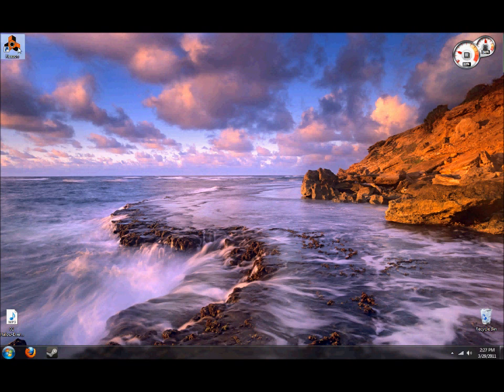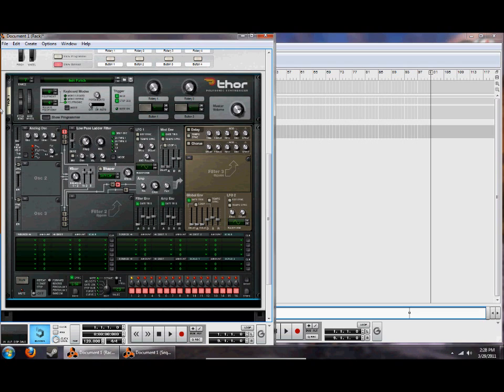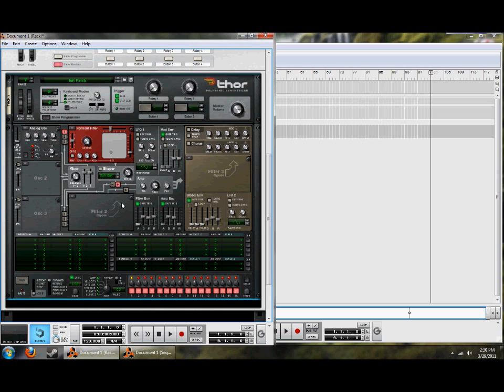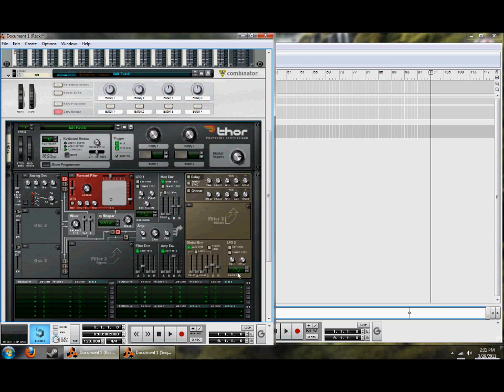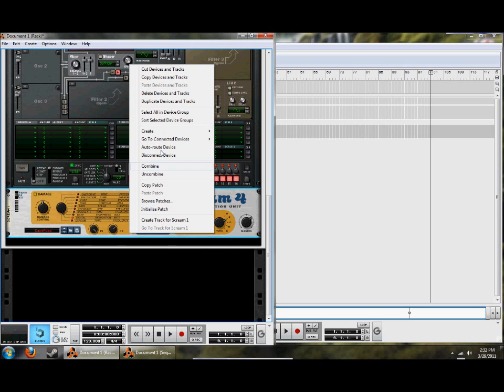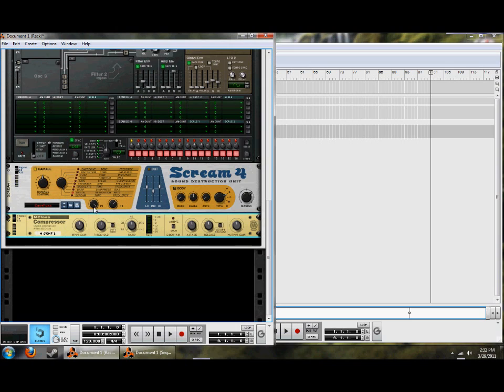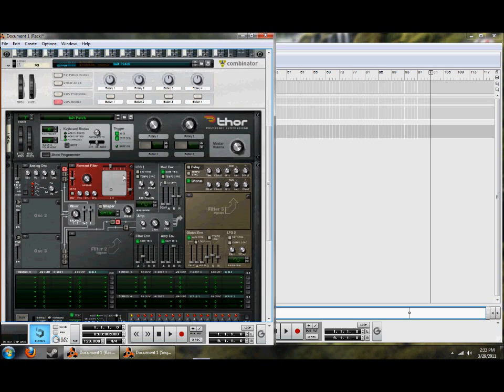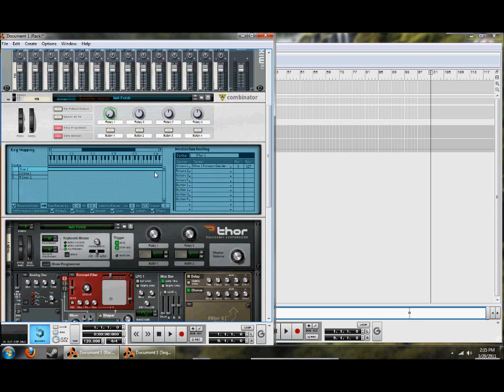Reason Dubstep Formant Bass (Tutorial)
A tutorial explaining how to make a formant filtered bass synth.